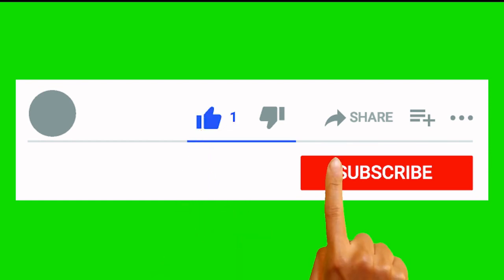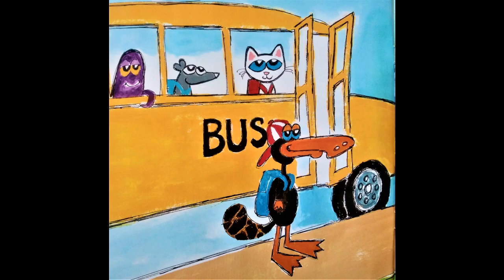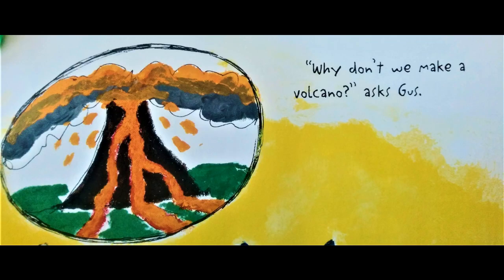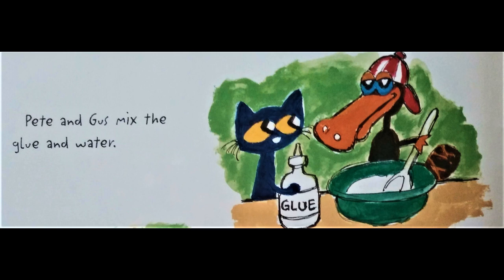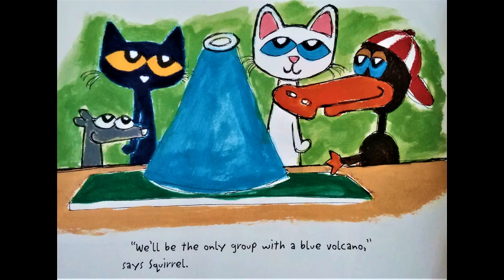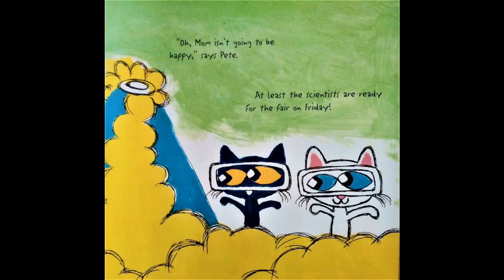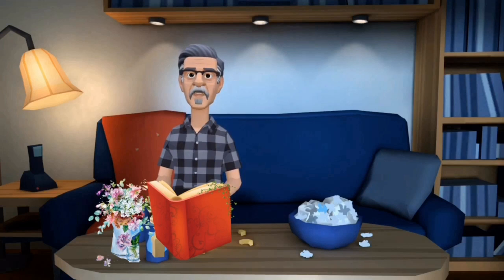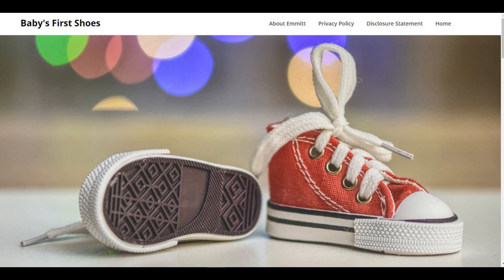Kids Books Read Aloud: Pete the Cat and the Supercool Science Fair by Kimberly and James Dean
Pete The Cat is having a new adventure, His school is having a Science Fair. Childrens books read aloud is a great way to get your young reader motivated. Your child can read along and follow the vivid pictures while helping to develop their reading skills. Join Uncle Emmitt's Story Time for a huge variety of read along books. These books for children are timeless classics as well as new and diverse stories for children. Using Childrens Books Read Aloud can Make memories that will last a lifetime as you and your child read along with us. Let your child's imagination Soar.